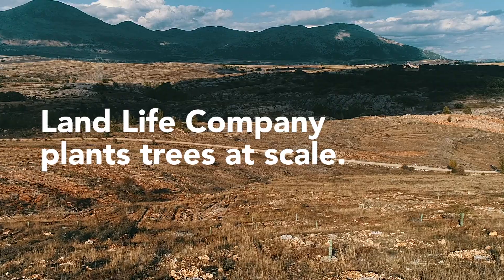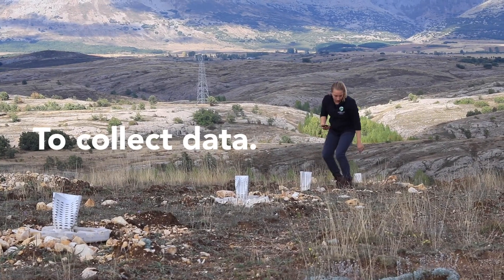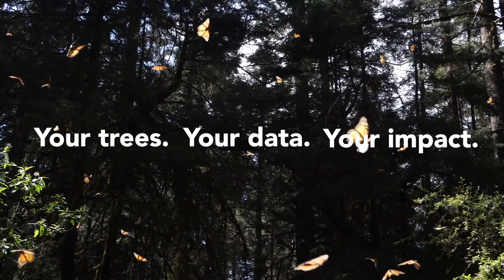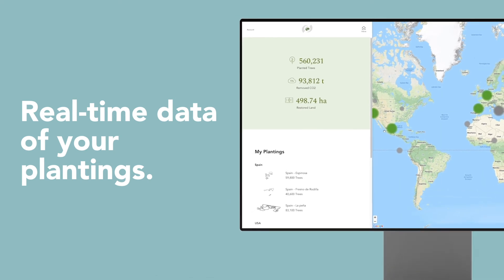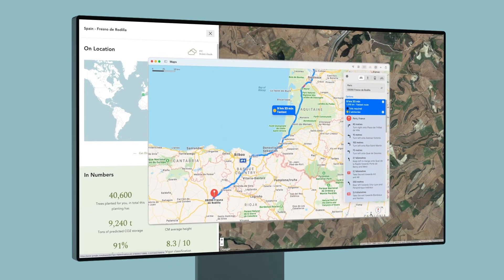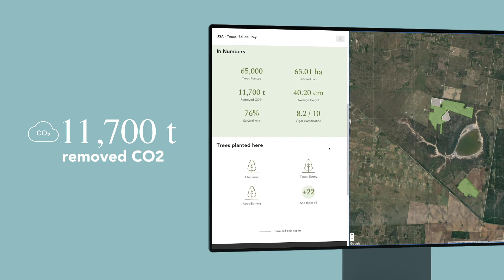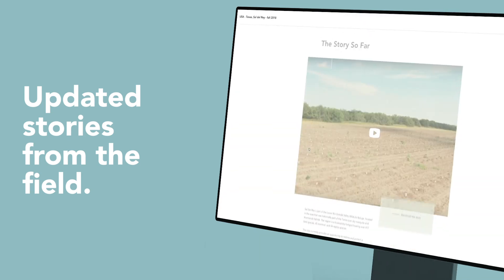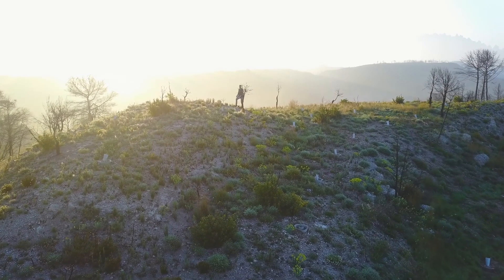GAIA – Land Life Company Reforestation Dashboard